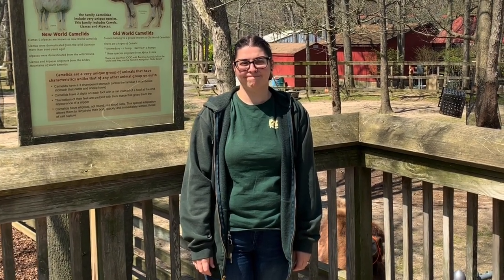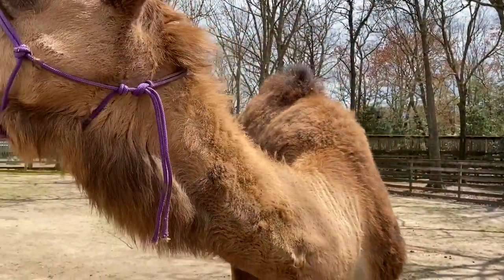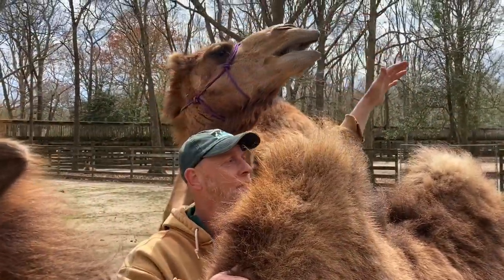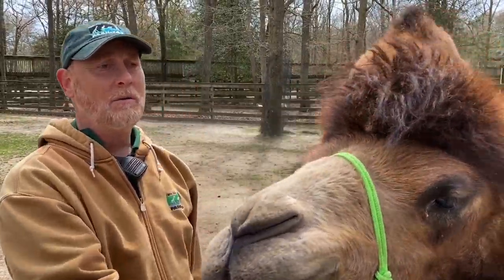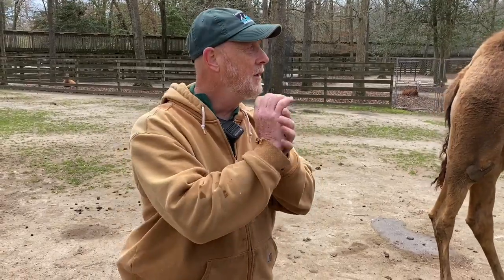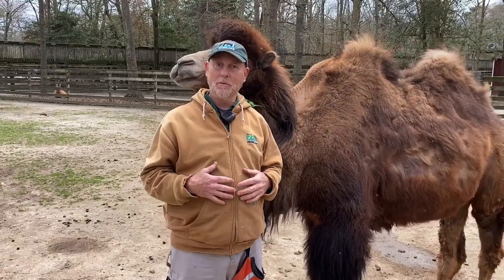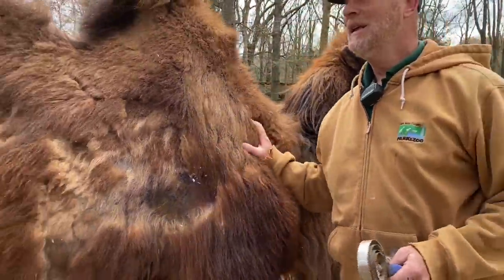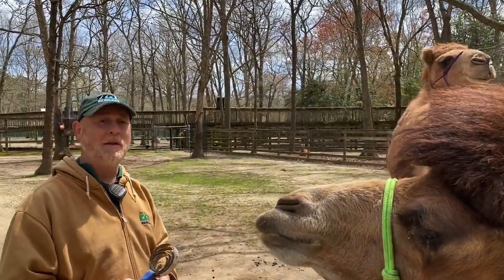Day 20 - Camels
Welcome to Zoo School Day 20 - Camels! We will be available between 11:30 - 12:00 to answer any questions!

You can also watch all of our Zoo School Videos on our